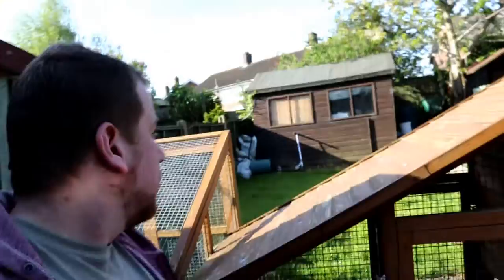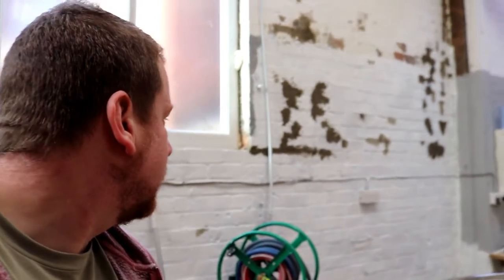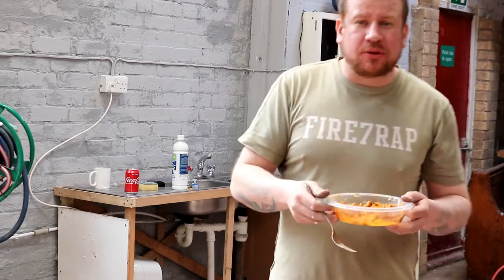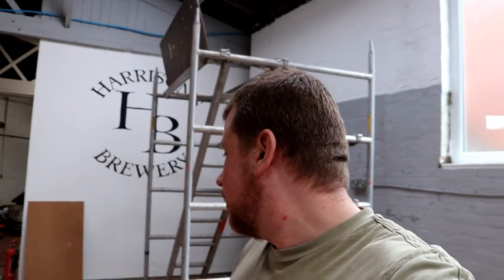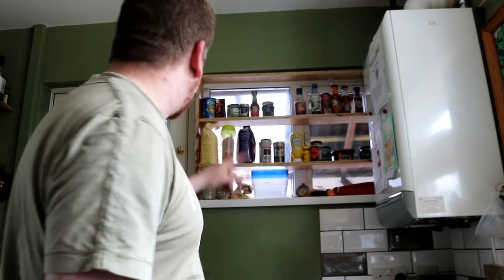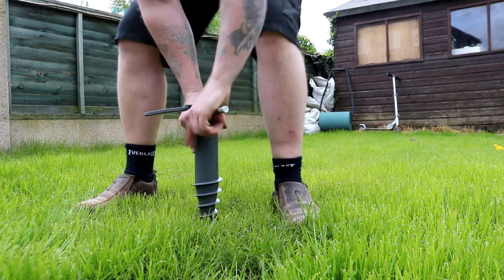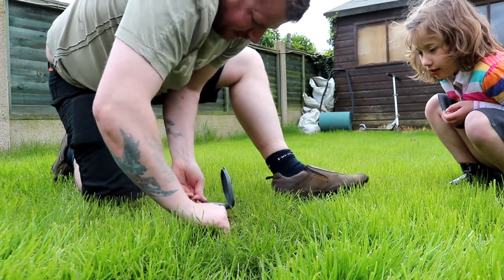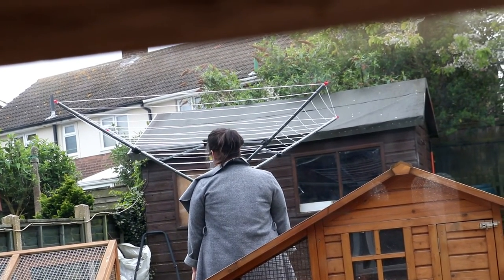A SCREW IN THE GARDEN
1st song
 Kronicle

Source │ youtu.be/WKNTZzxYZL4

Keep grinding!